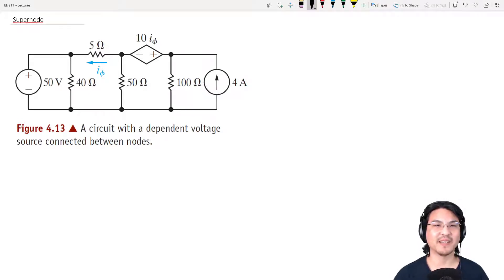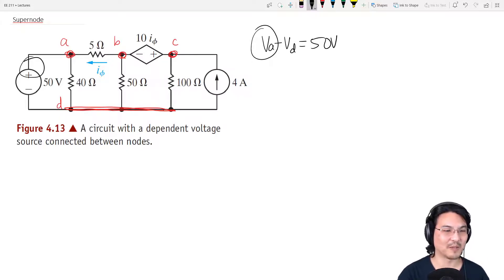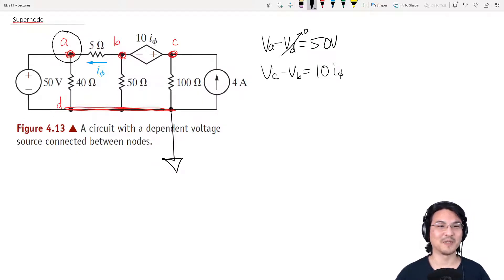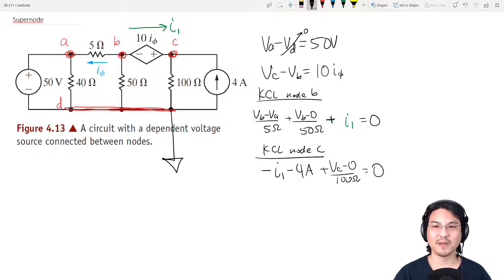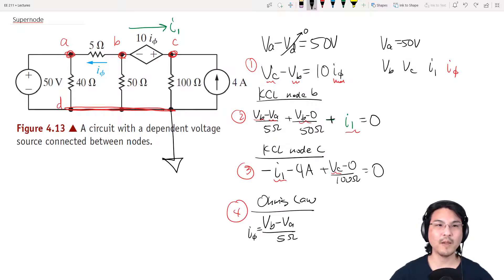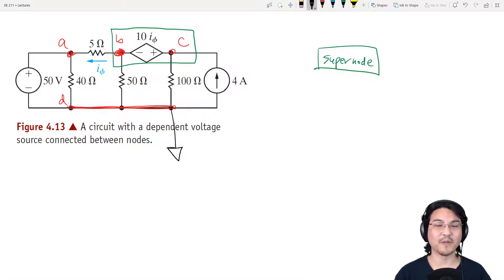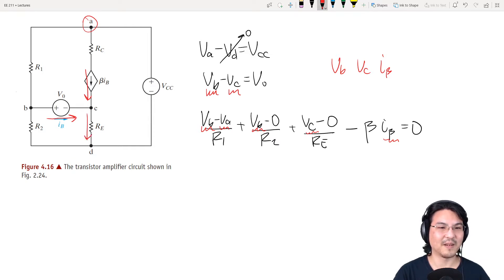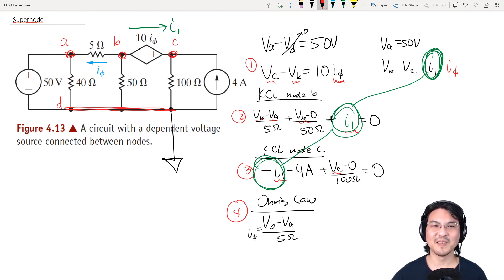EE 211 4.4 Supernode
EE 211
Basic Circuit Analysis
Chapter 4.4 The Node-Voltage Method: Some Special Cases